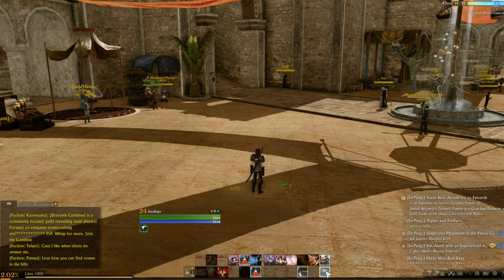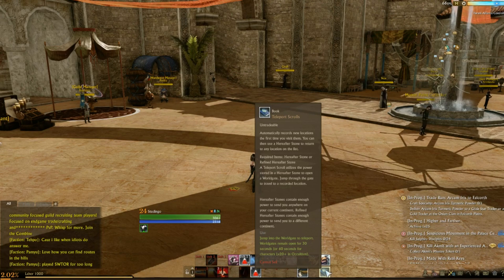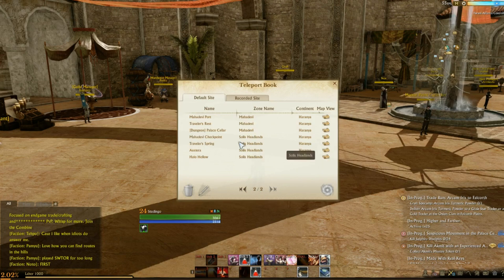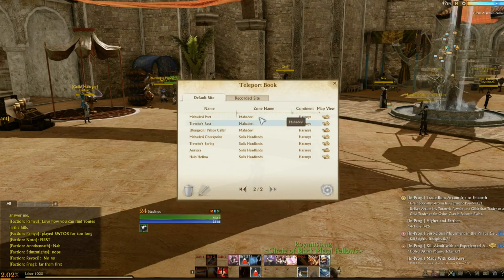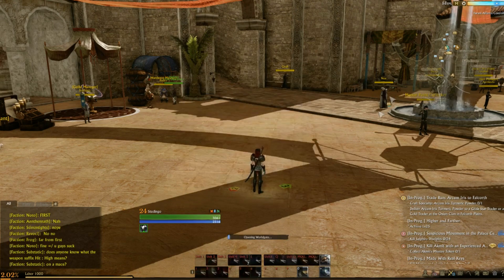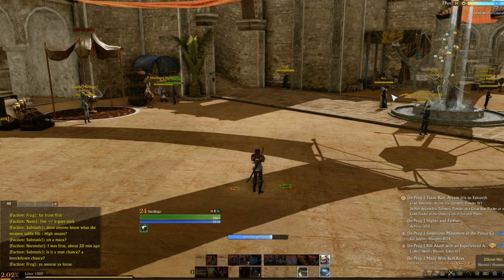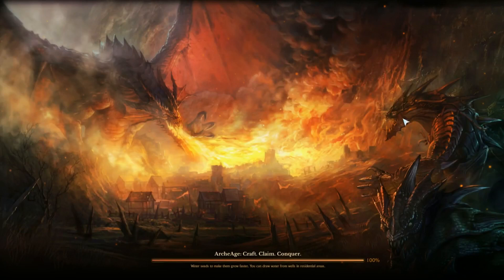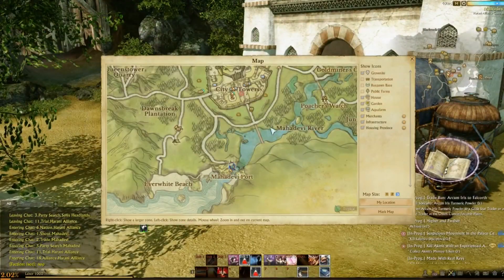How to Use World Gates ArcheAge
Short tutorial on how to use world gates to travel in ArcheAge